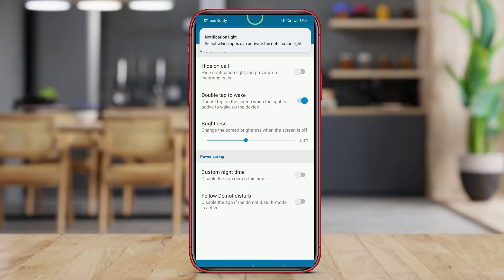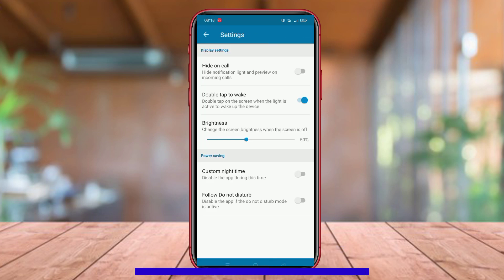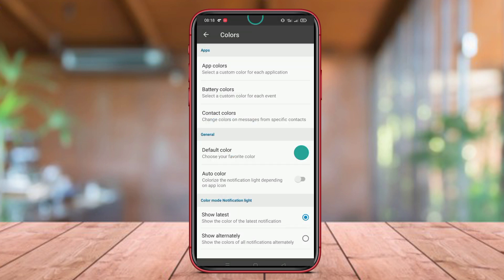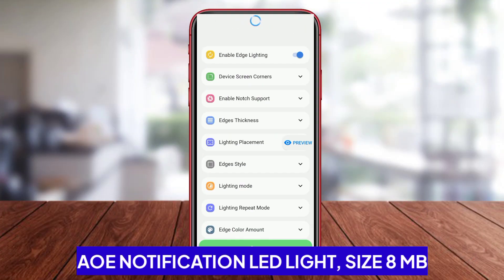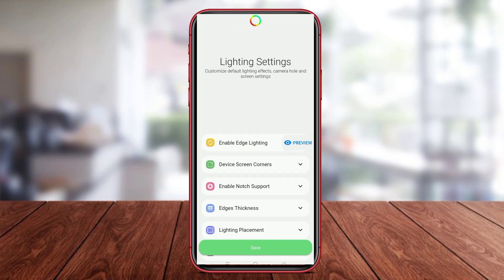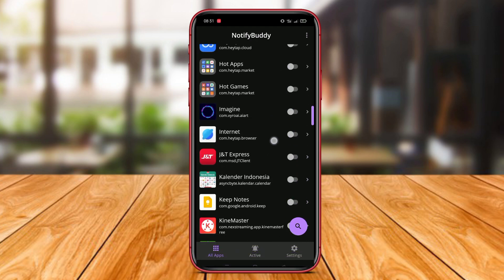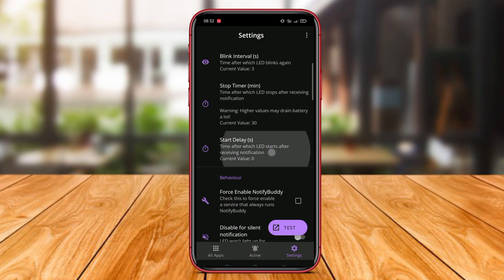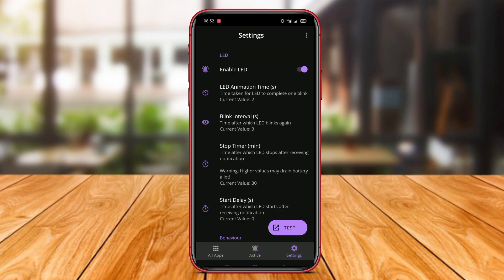3 Best Led Notification Light Apps For Android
Best Led Notification Light Apps for Android are applications that allow you to customize the LED light on your Android device for incoming notifications. They provide an alternative way to receive visual alerts instead of relying solely on sound or vibration. These apps offer various features like different color options, blinking patterns, and customization options for different apps and notifications. This helps you easily identify and prioritize your incoming notifications even when your device is on silent or in another room.

LIST NOTIFICATION LIGHT APPS :

0:00 Intro

0:18 Led Aodnotify

1:08 AOE Notification Led Light

1:53 Notifybuddy Notification Led

That's the 3 best Text to speech app for Android that we can recommend to you.